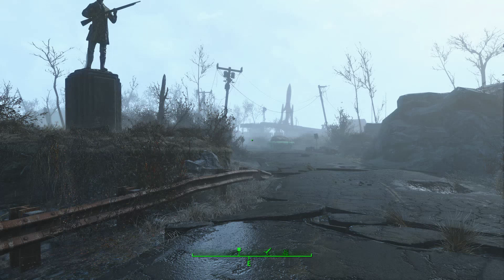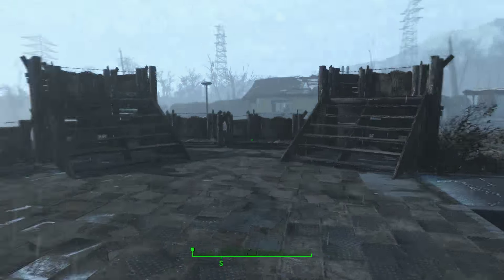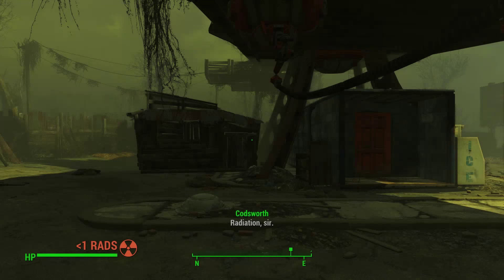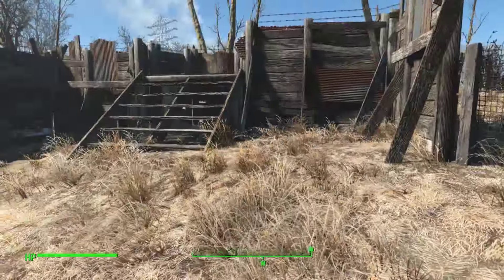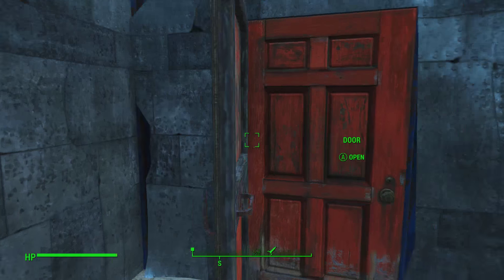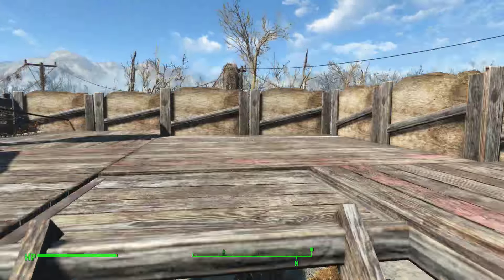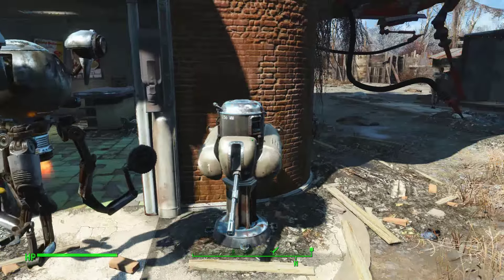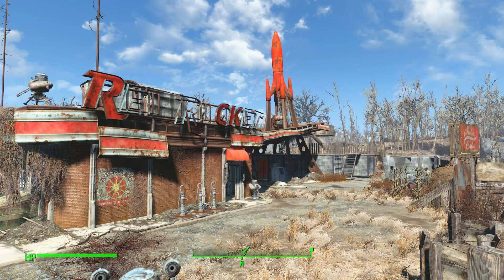Fallout 4 - Completed Red Rocket Base! + Sancturary